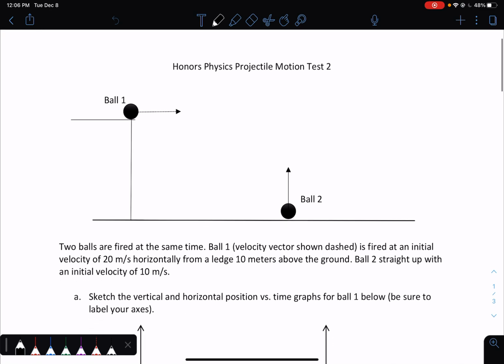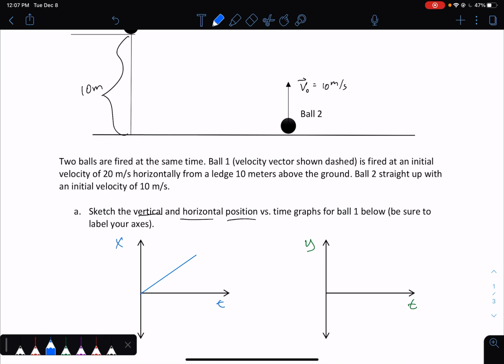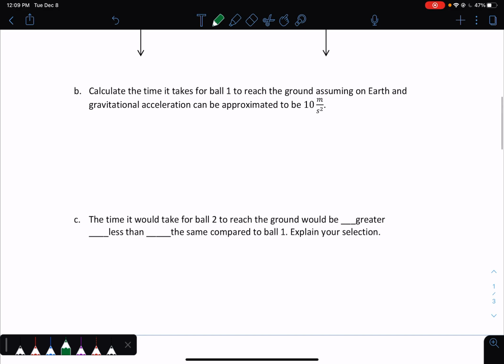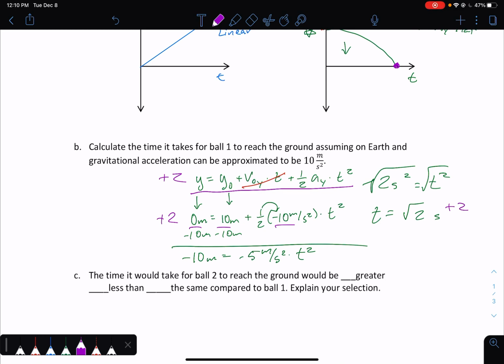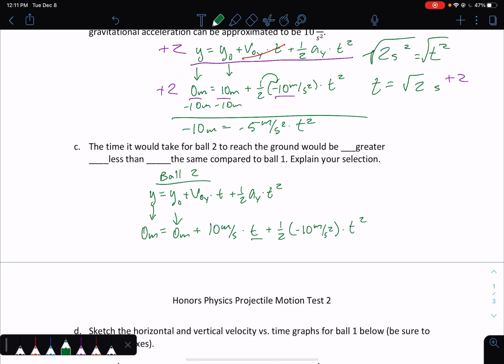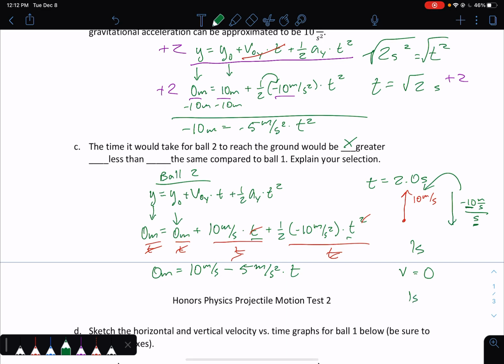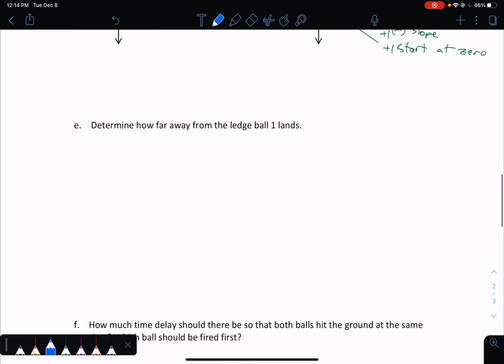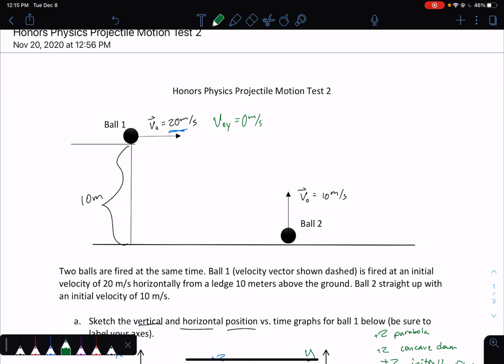Projectile Motion Walkthrough Version 2